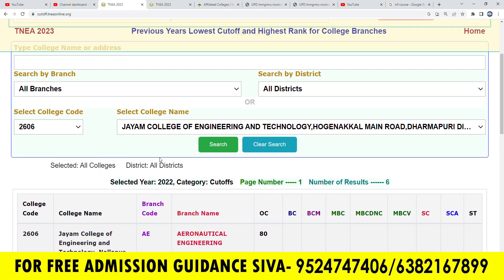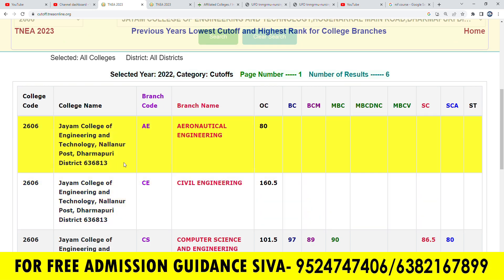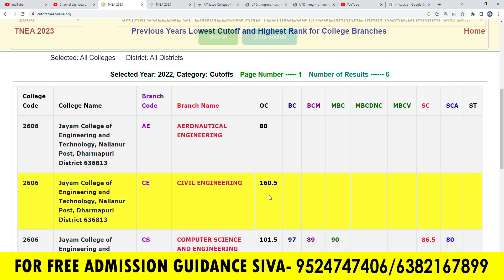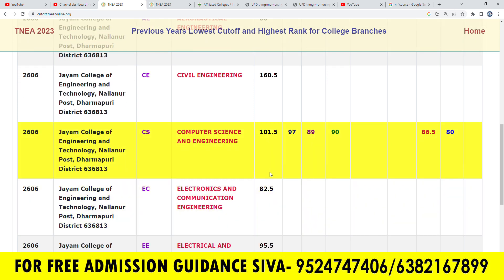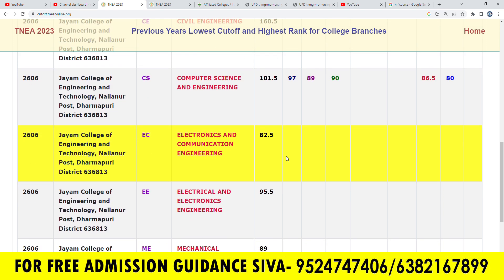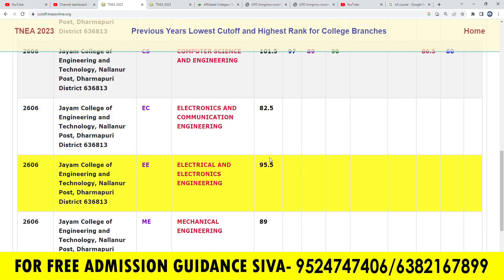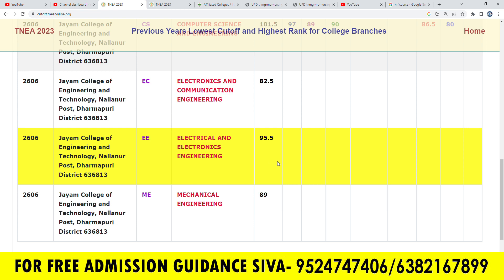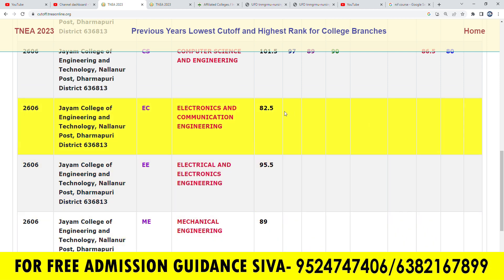Jayam College Of Engineering&Technology 2022 Cutoff Details